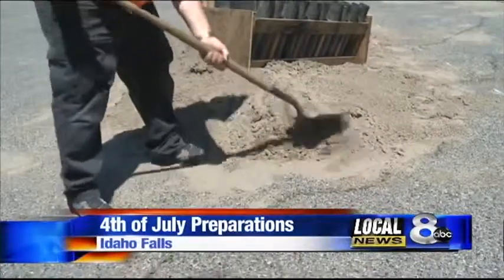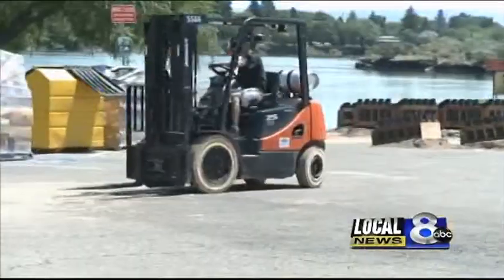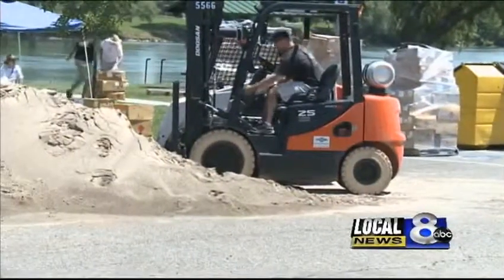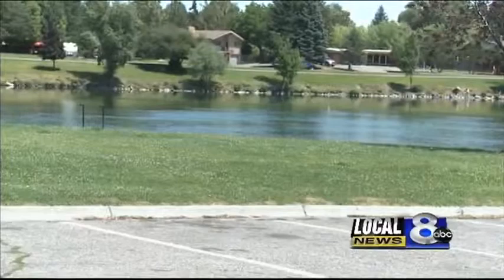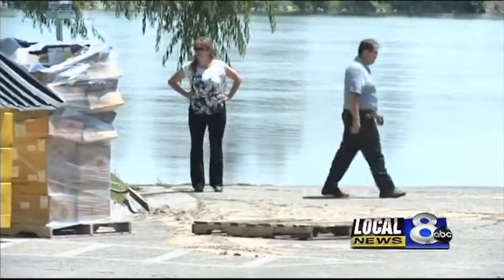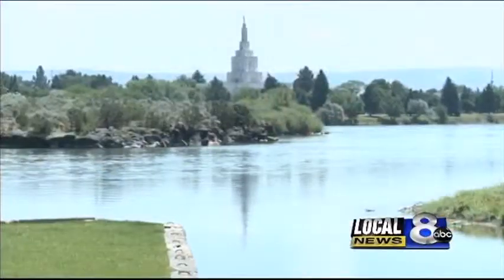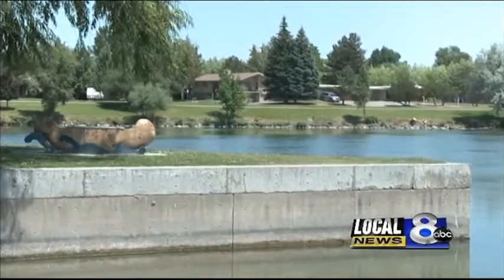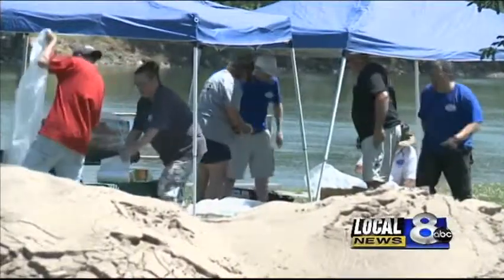Idaho Falls gears up for celebration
Crew started work at 6am and plan to continue working through the night.  For those looking to reserve a spot along the river, you cannot do that until 6 a.m. on the 4th.